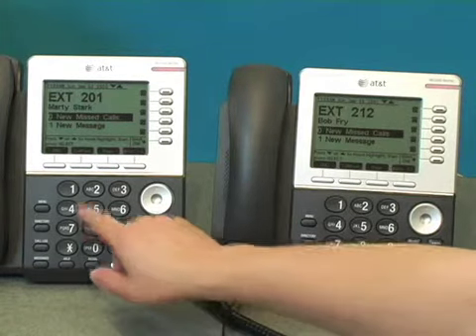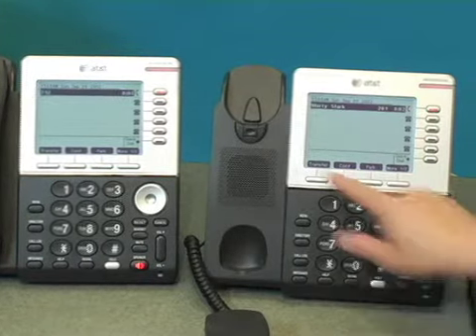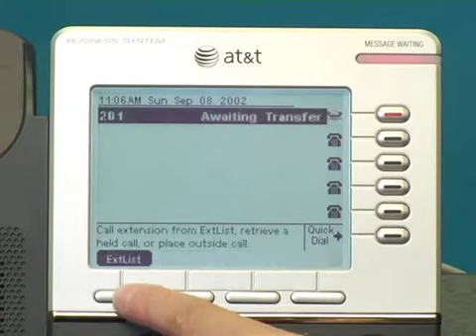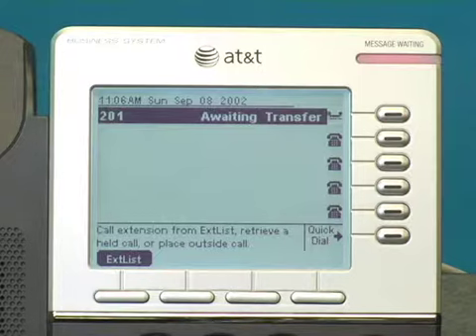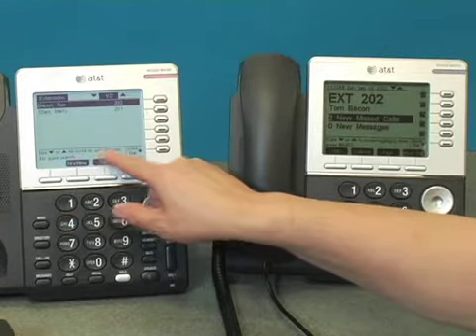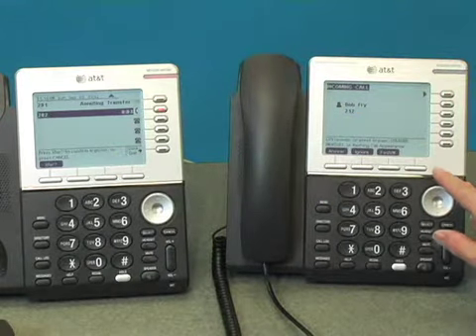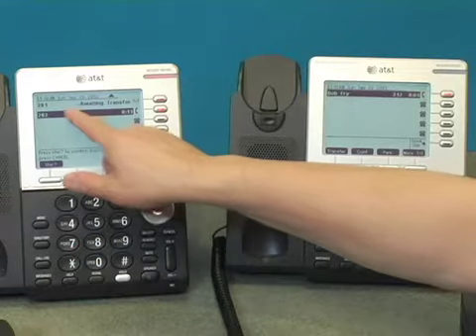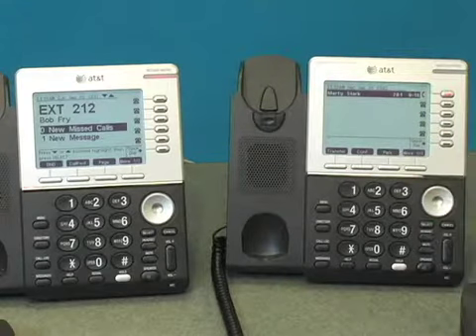ATT PBX Call Transfer